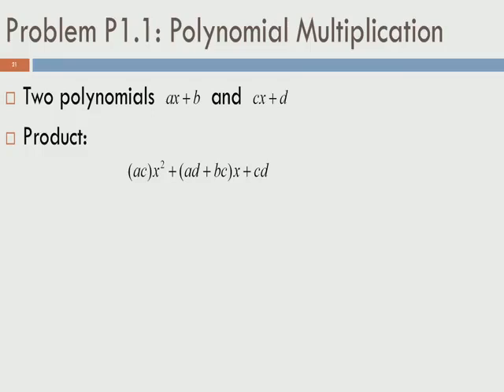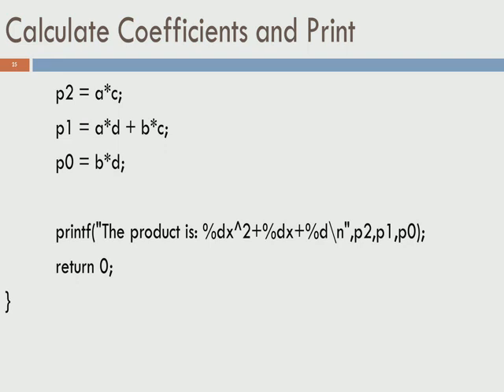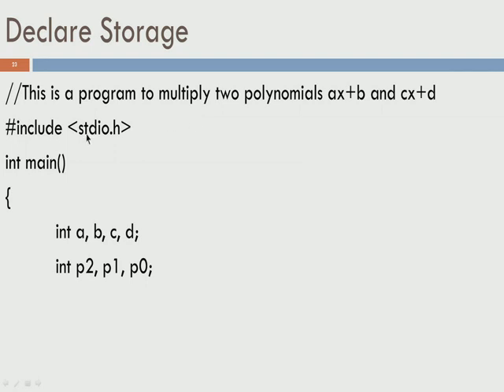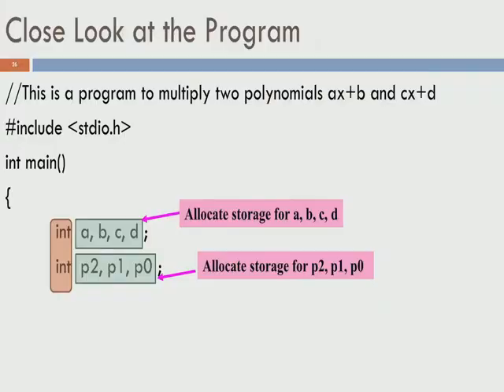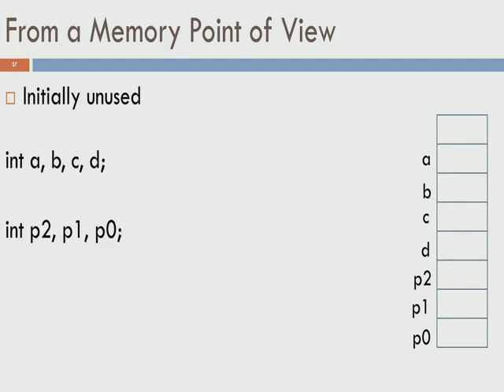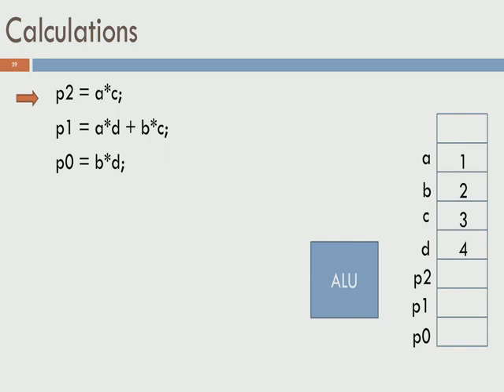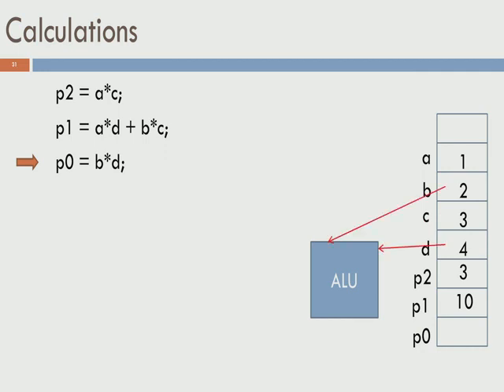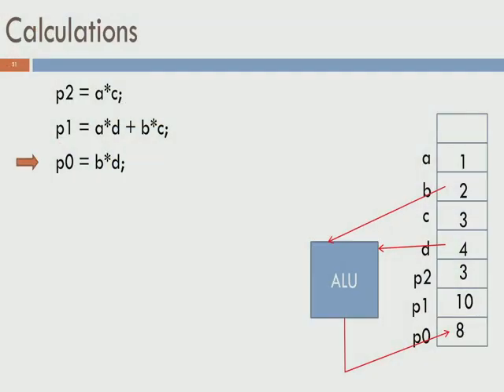Variables, Operators and Expressions